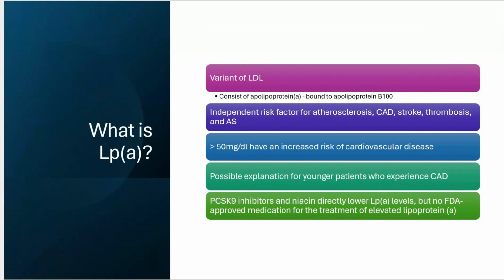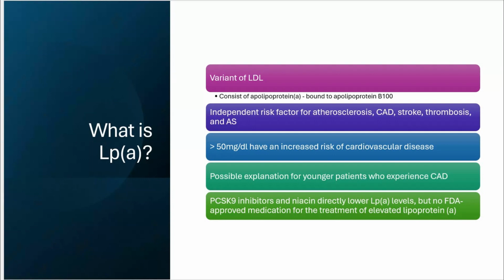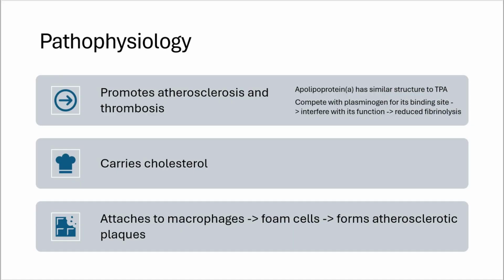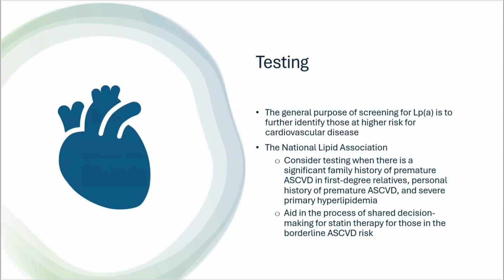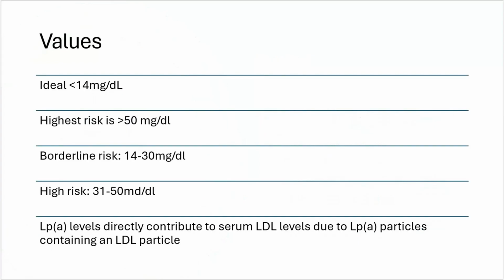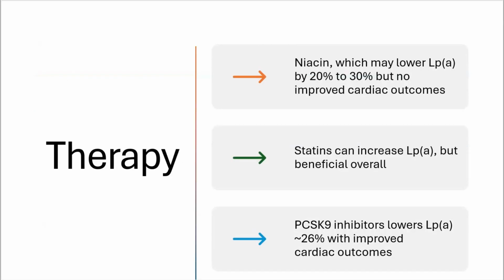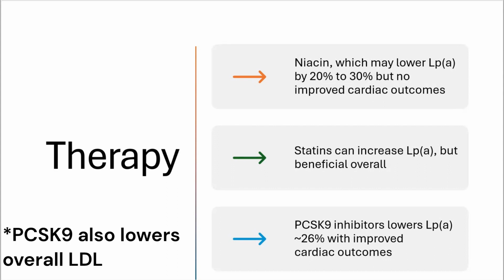Lipoprotein A (Lp(a))